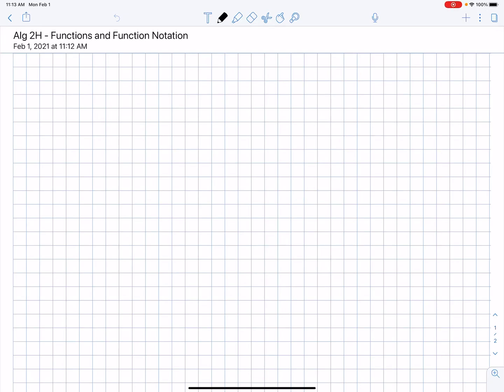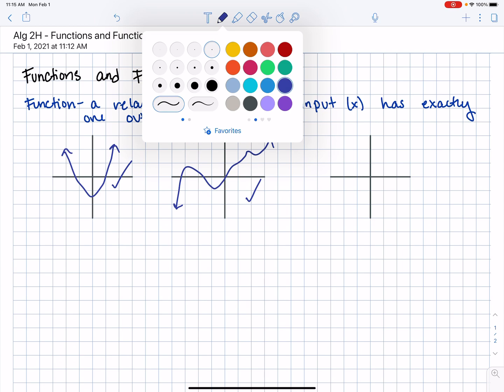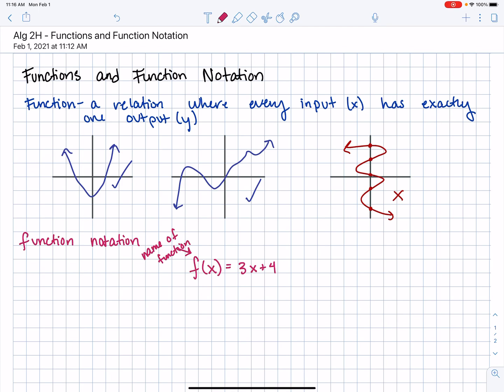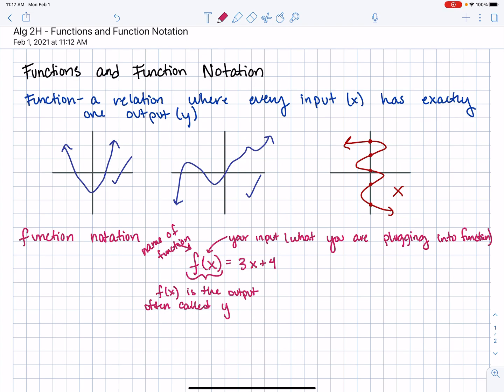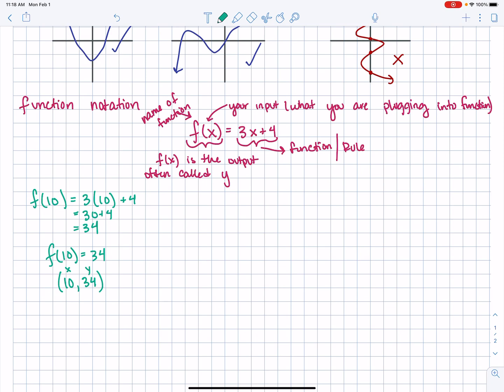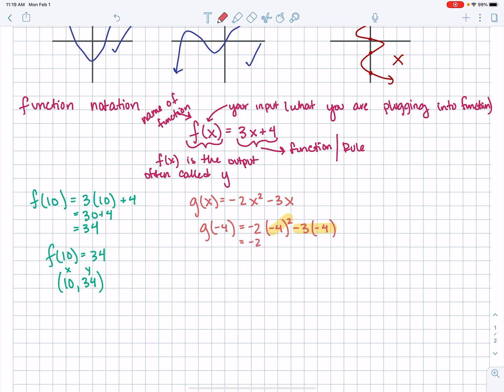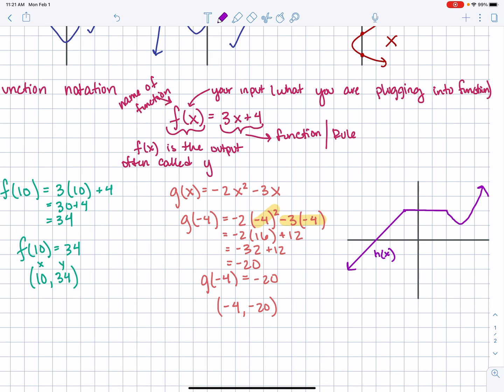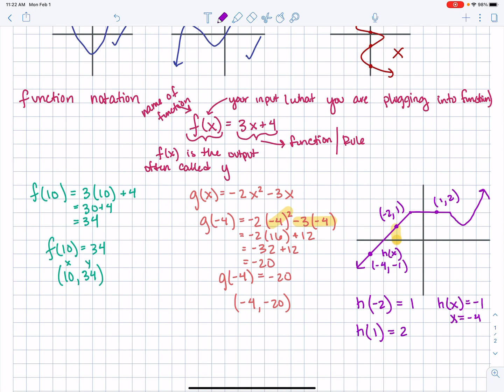Alg 2H - Functions and Function Notation